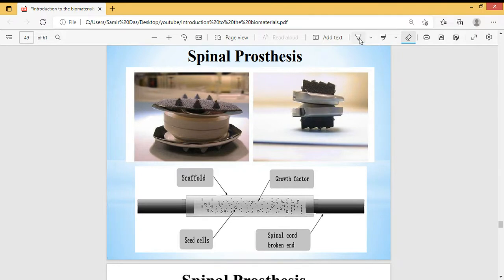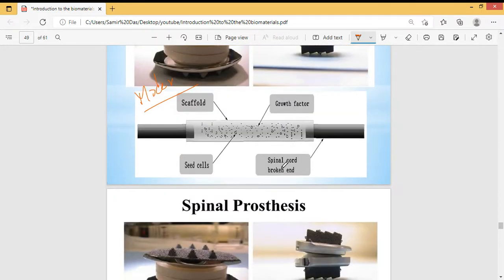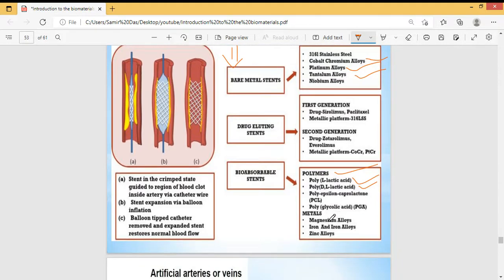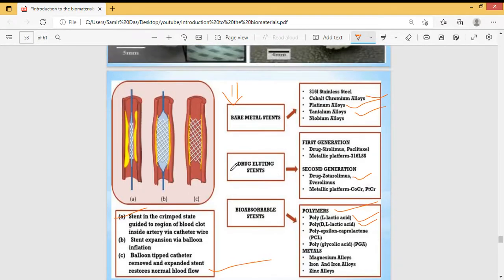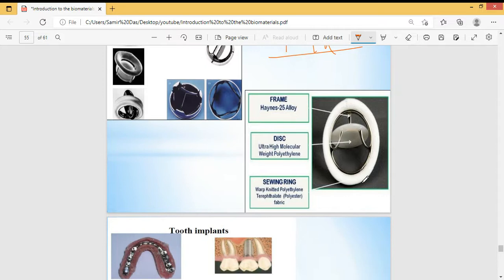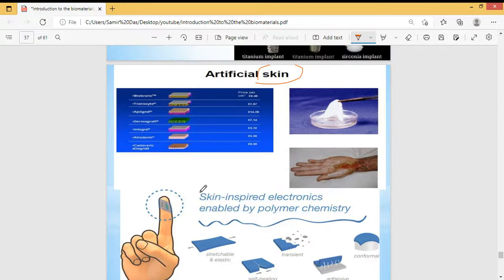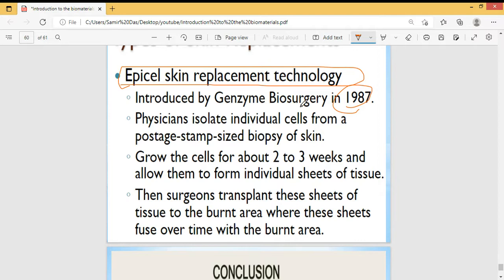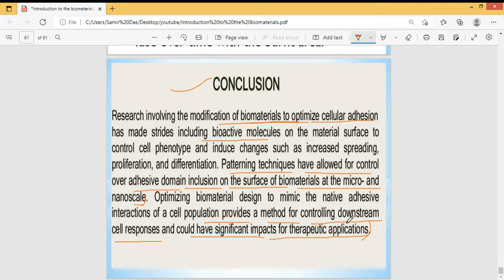Application of biomaterials Part 2